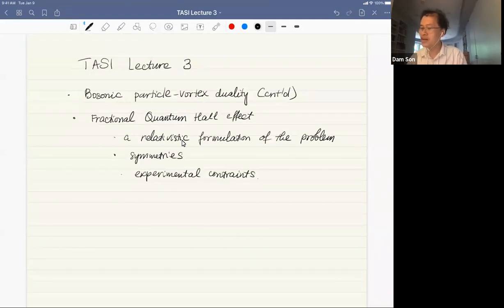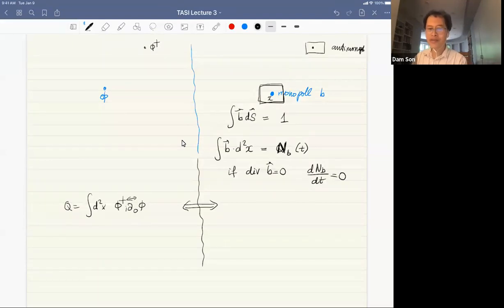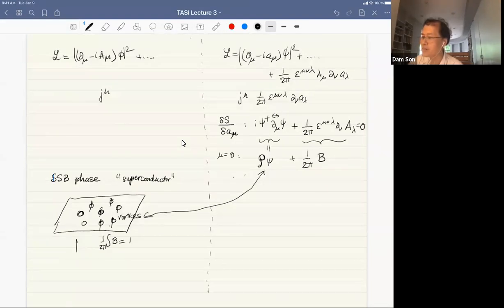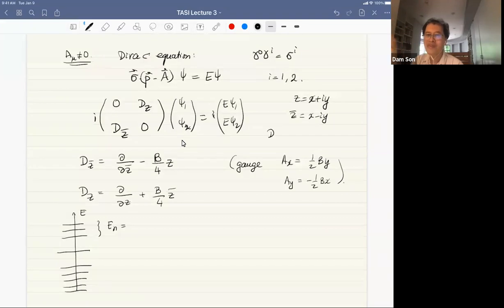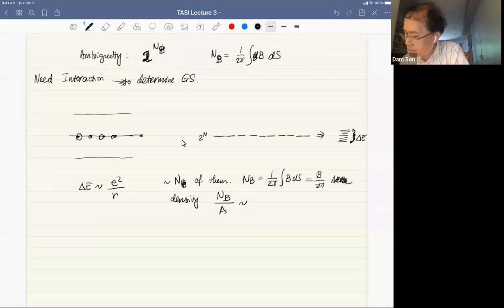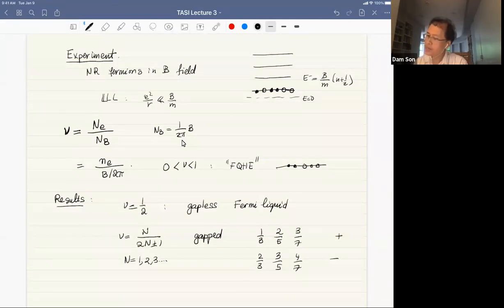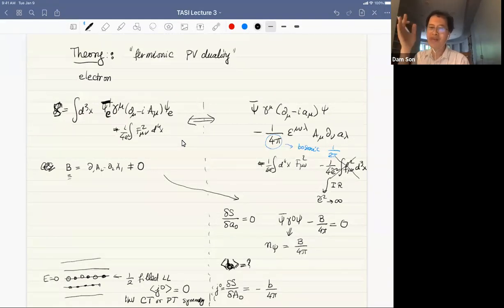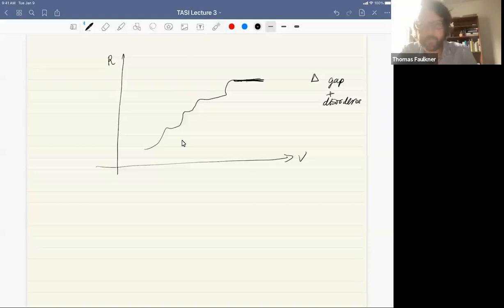Dam Son Lecture 3 on Dualities in Many Body Physics